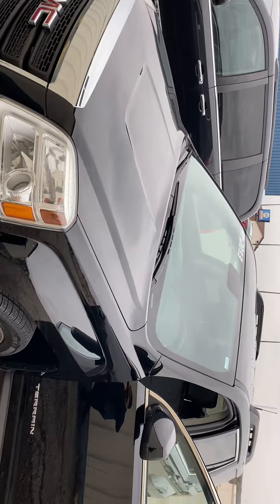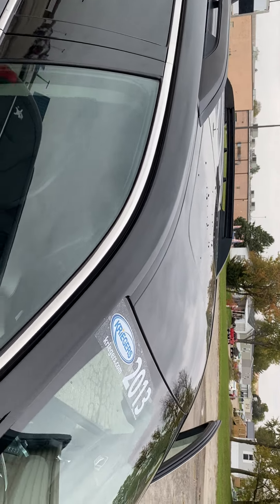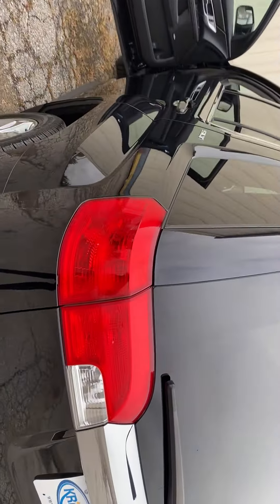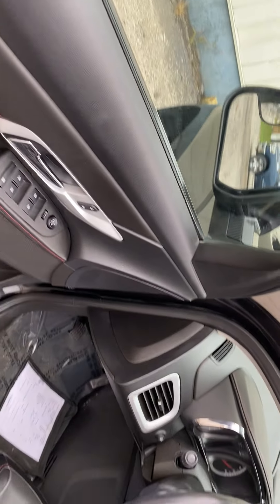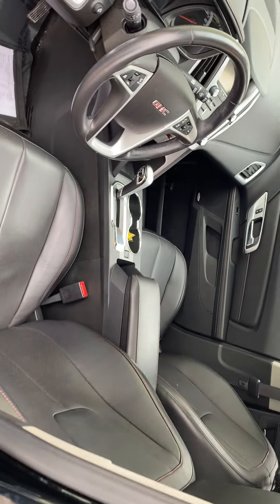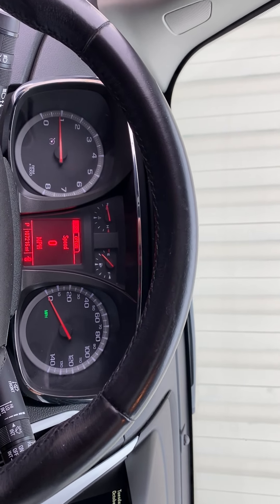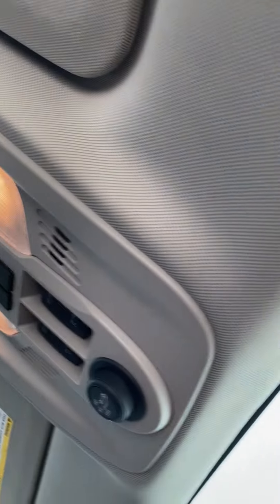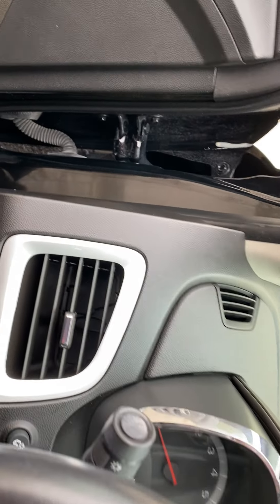2013 GMC Terrain! | Kriegers of Muscatine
Check out a video on our 2013 GMC Terrain!